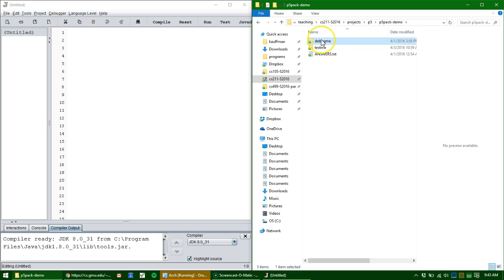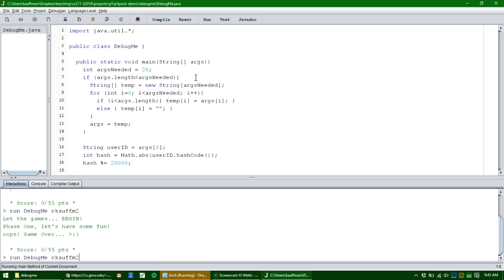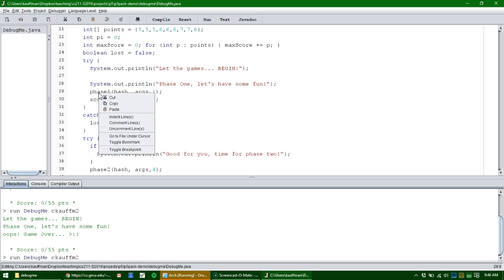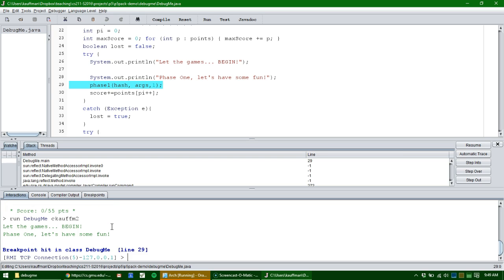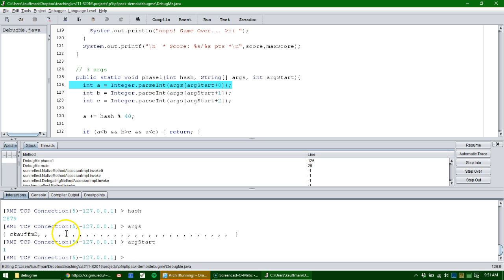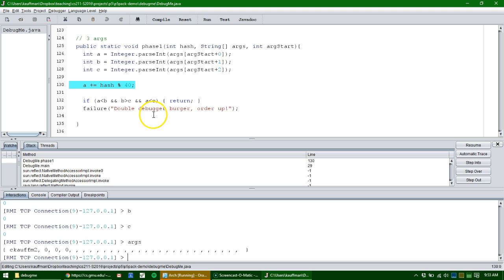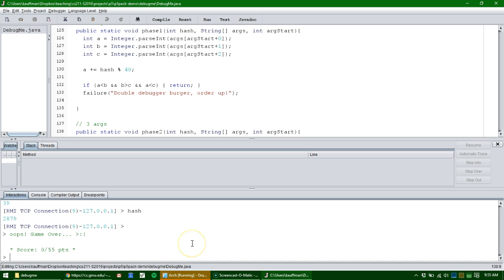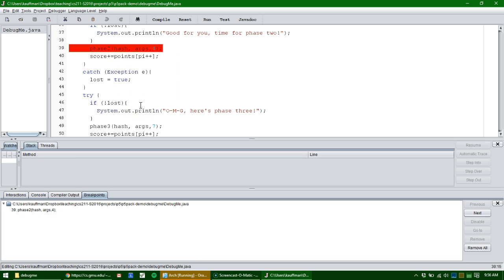CS 211: DrJava Debugger for DebugMe